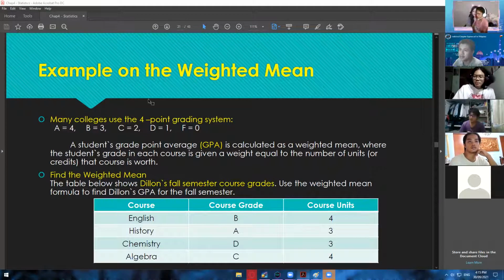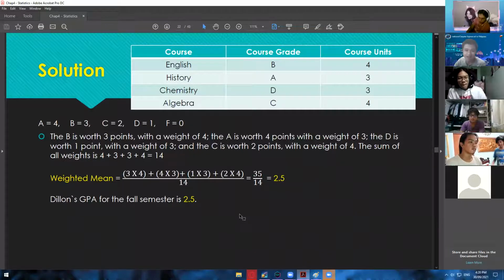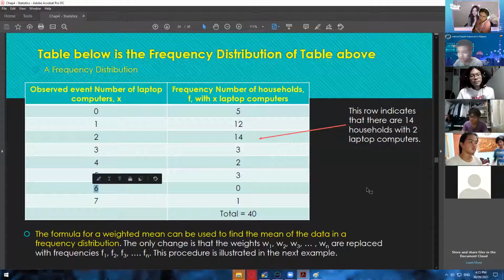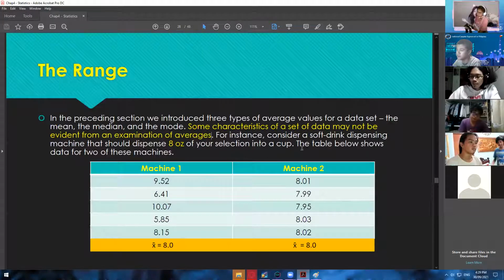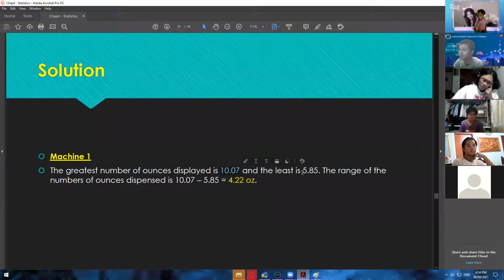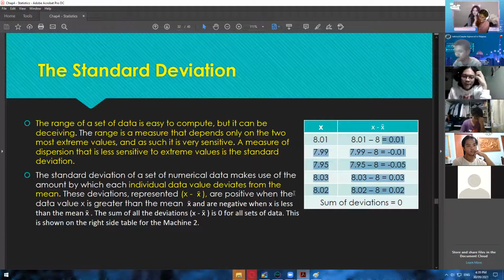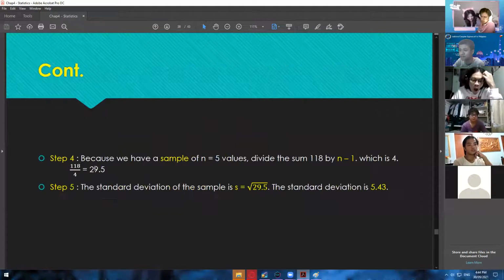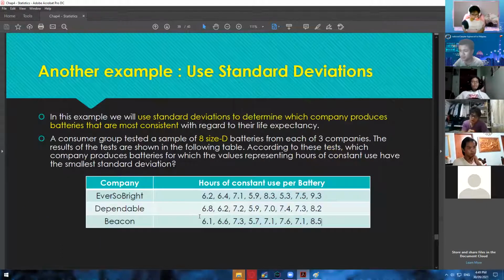Math 100 - Statistics (Part 2)